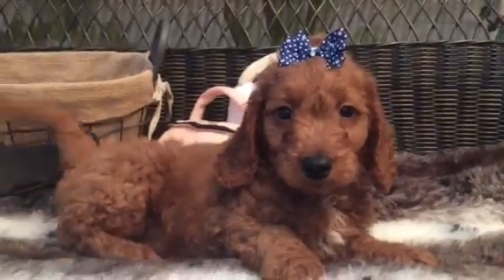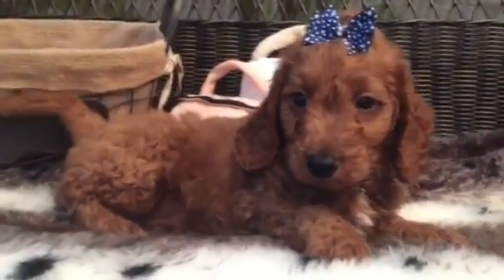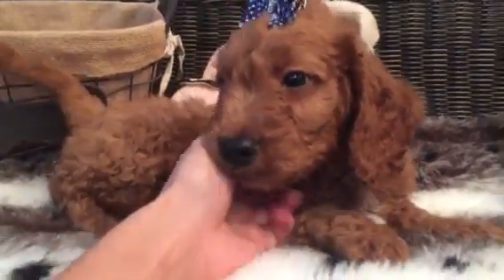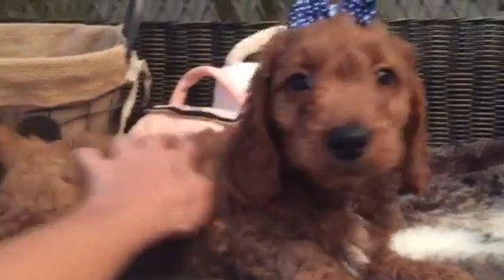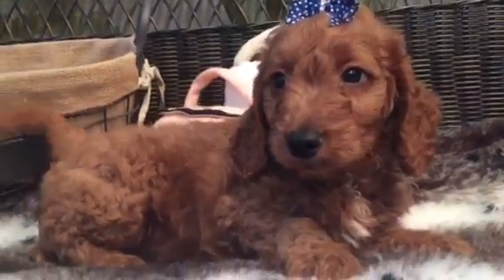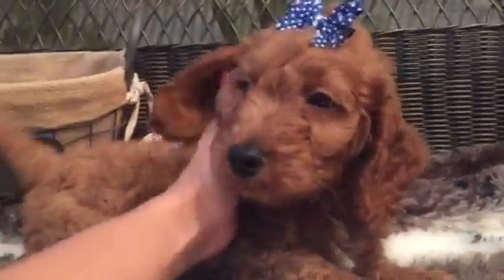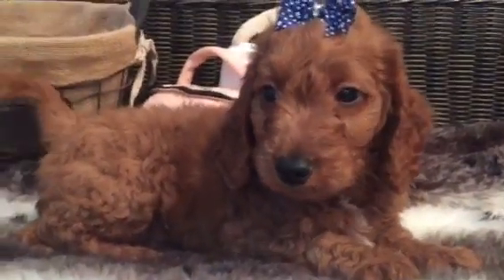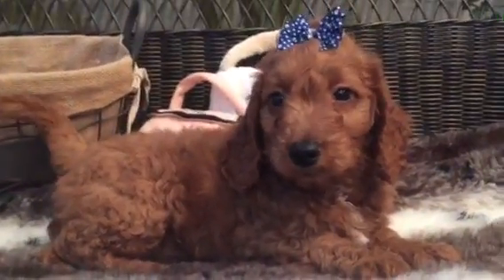Handsome Male Mini Goldendoodle!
The Miniature Goldendoodle is a cross between the Golden Retriever and the Toy, Miniature or small Standard Poodle. The Goldendoodle is intelligent, friendly, and family oriented. It is a highly social dog. Goldendoodles tend to follow their nose wherever it leads, so a fenced-in yard is recommended. They are always ready for a game most Goldendoodles retain the natural retrieving instincts of the Golden Retriever.